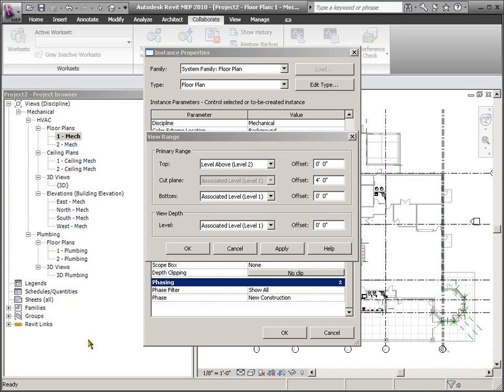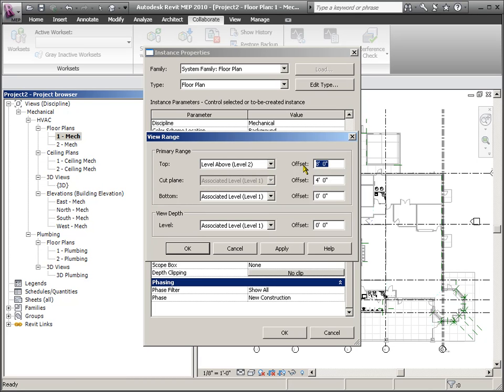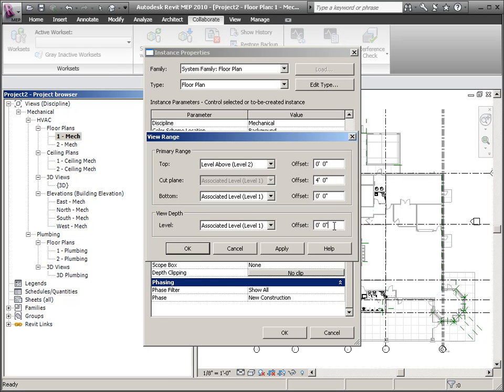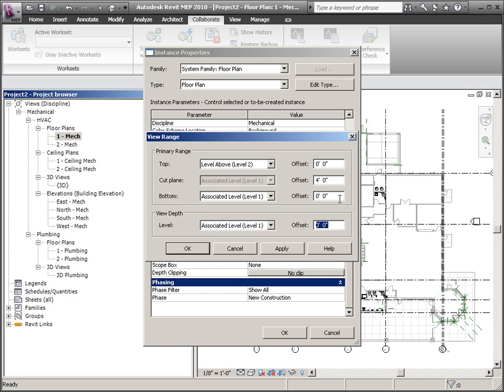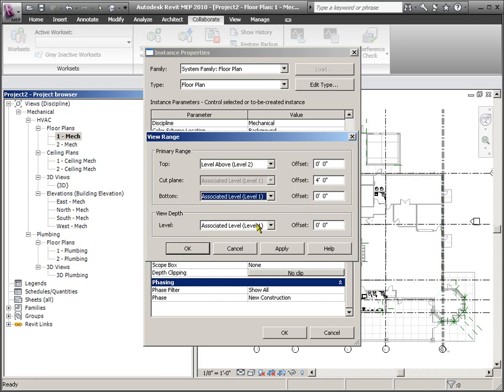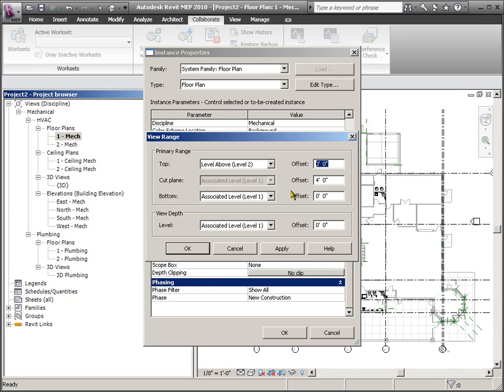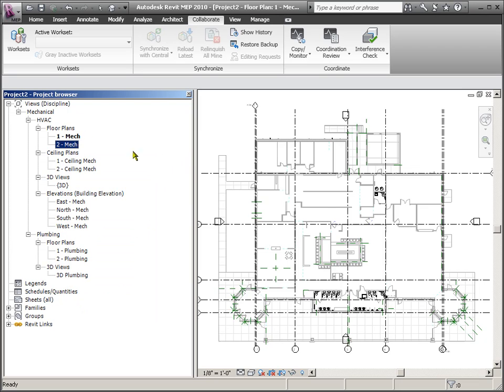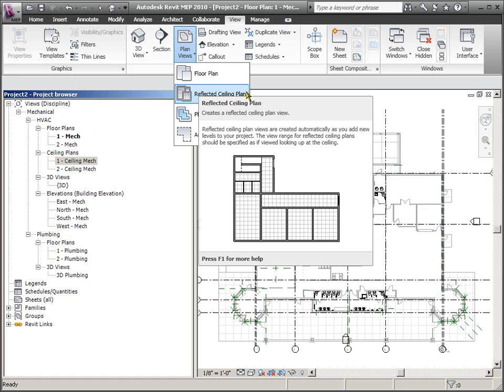SR# 1-6887241774 - video 7